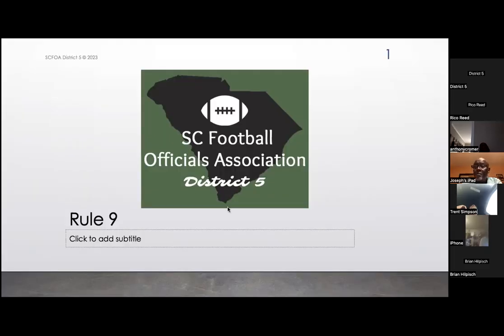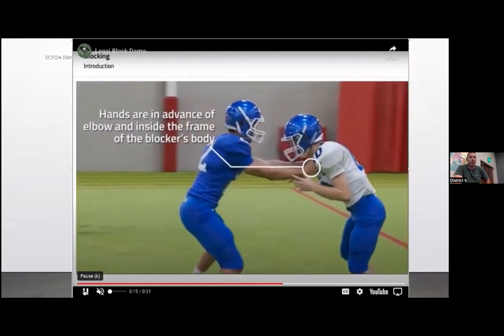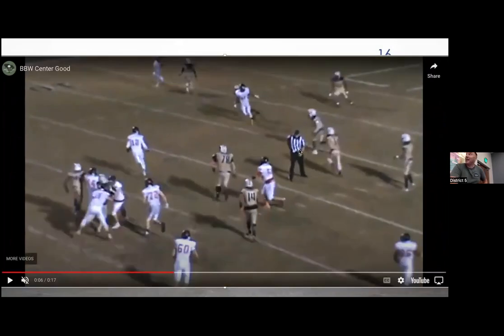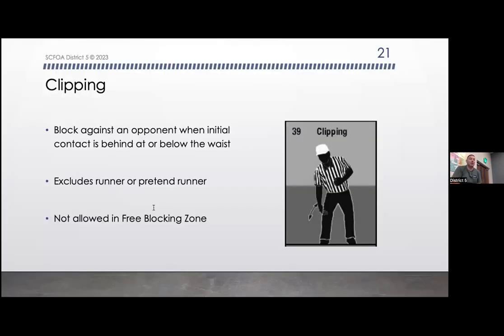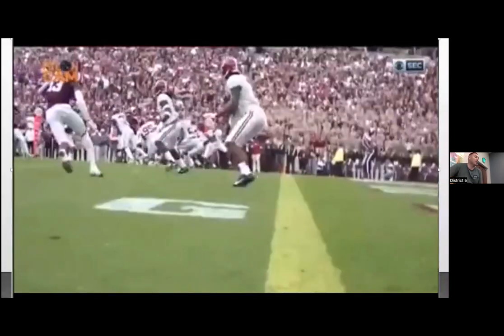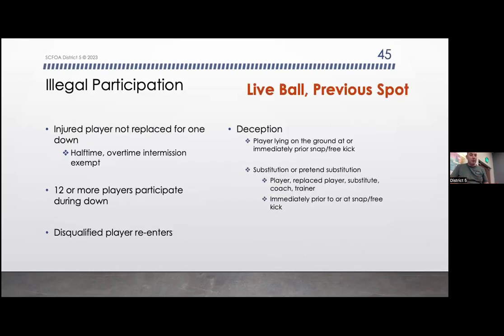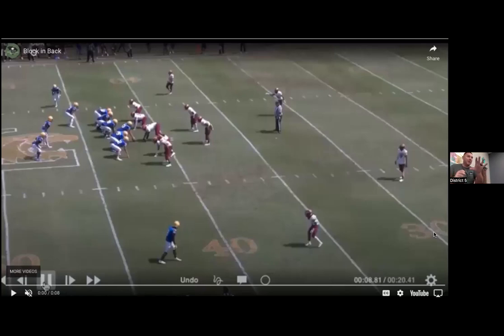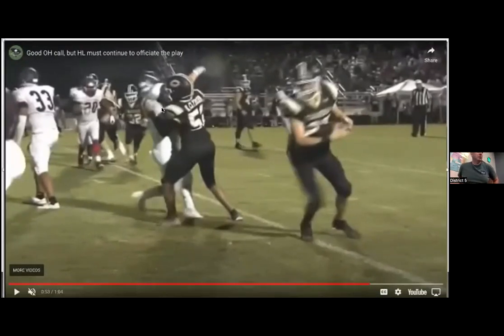SCFOA D5 Rule 9, Rookie Meeting, 7.13.23